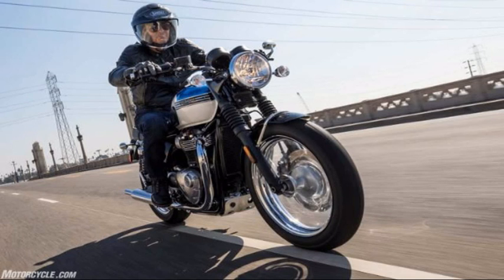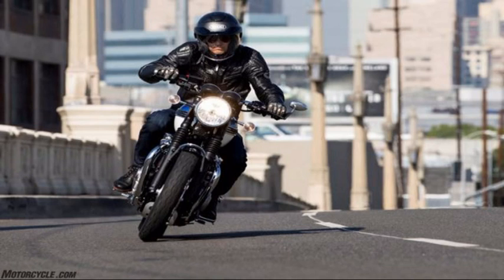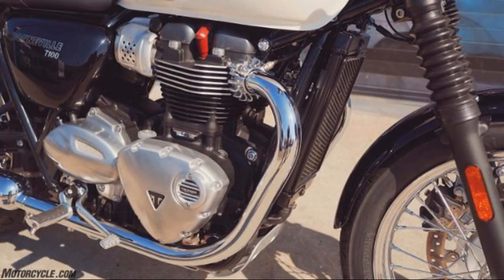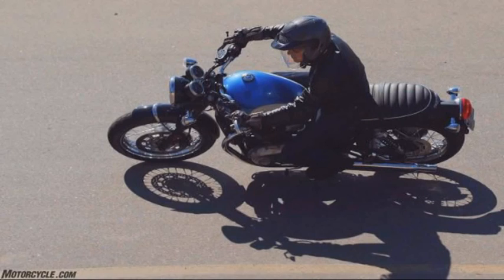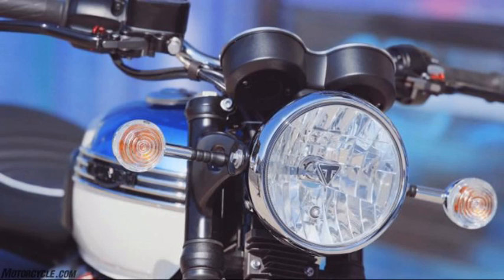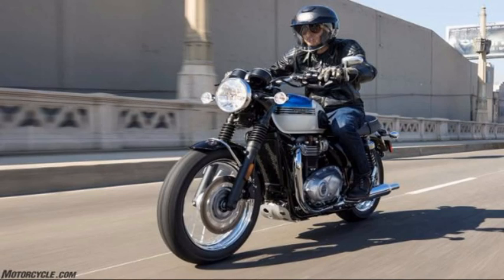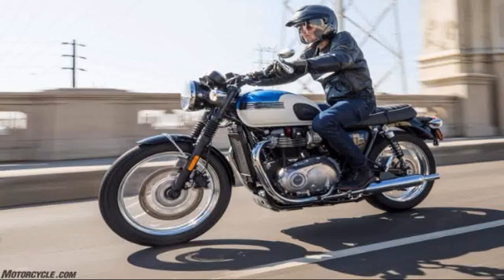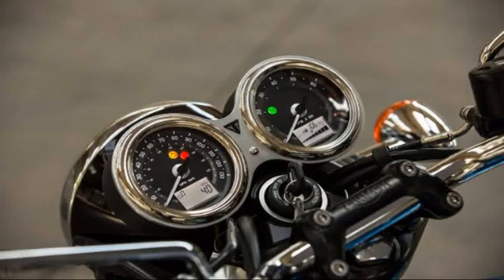2017 Triumph Bonneville T100 sport motorcycle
2017 Triumph Bonneville T100 sport motorcycle

Triumph’s new Bonneville platform has already made a significant impact on the moto market in less than a year. Spearheaded by the 900cc Street Twin and followed closely by the 1200cc T120 Bonneville and Thruxton models, the retro-modern roadsters are selling as quickly as Triumph can build them, with strong sales forcing the company to add an extra shift at its factory to meet demand.
“This new platform was the biggest project for the Hinckley-era Triumph,” Miles Perkins, Triumph’s Head of Brand, told us this week, adding it required five years of development work. We recognized Triumph’s achievement by giving the Bonneville platform our 2016 Motorcycle of the Year award. Perkins says demand for the modern classics is a massive 68% higher than the company expected.